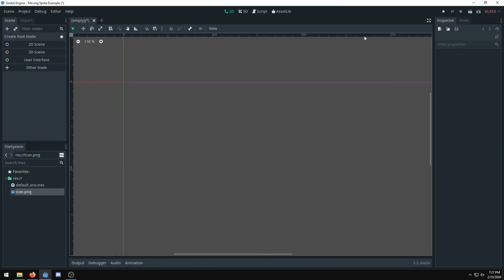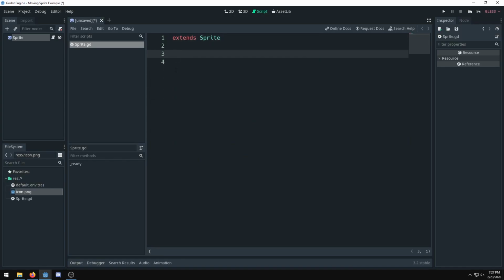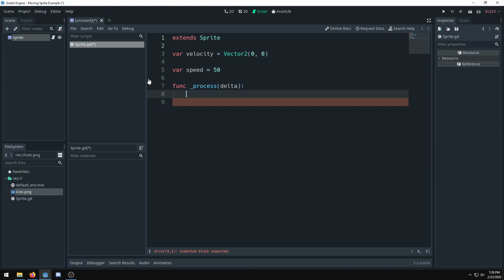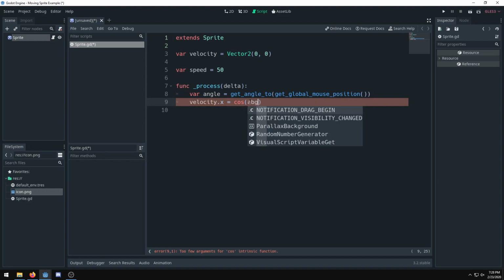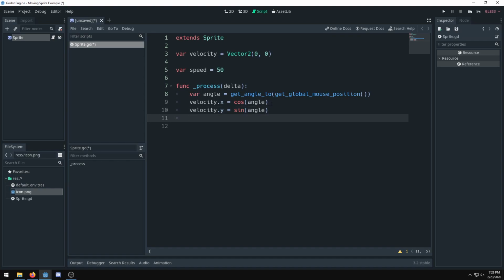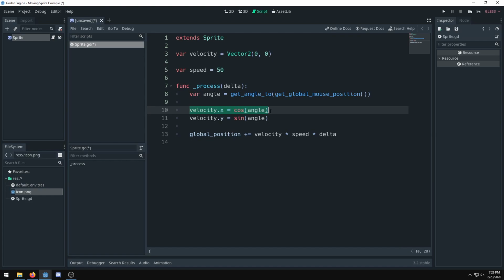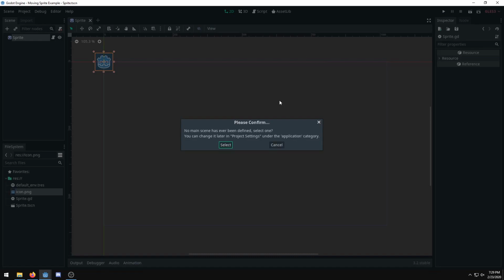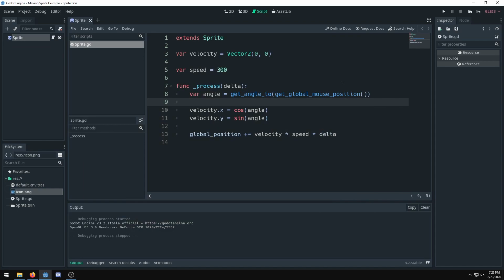Godot Move a Sprite Towards a Position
So in this quick tutorial, I go over moving a 2D sprite towards a point. Technically this method should work with any 2D node. So feel free to adapt this method towards your project.